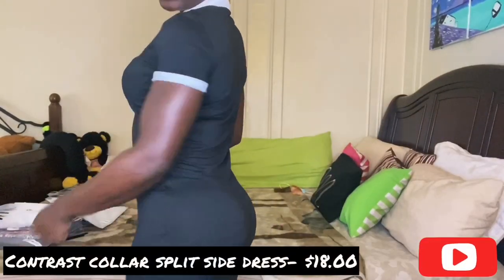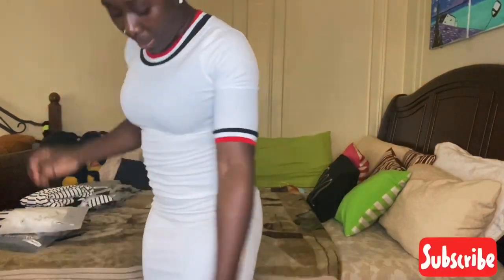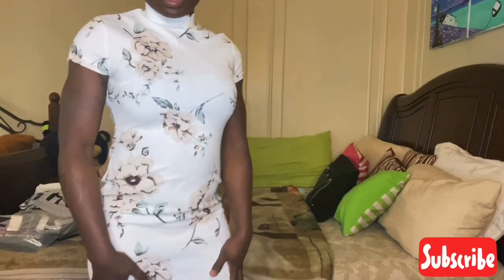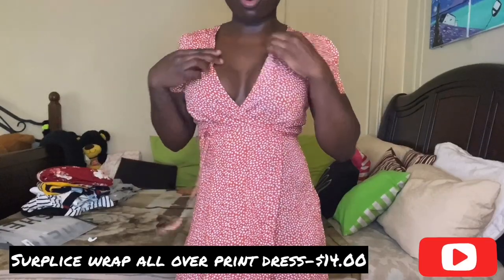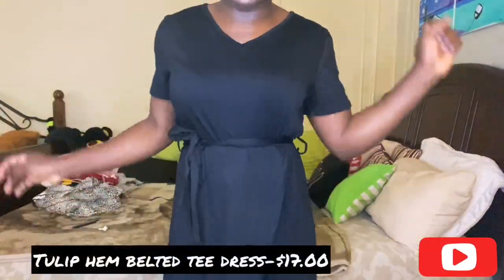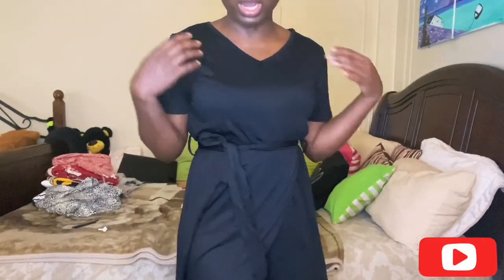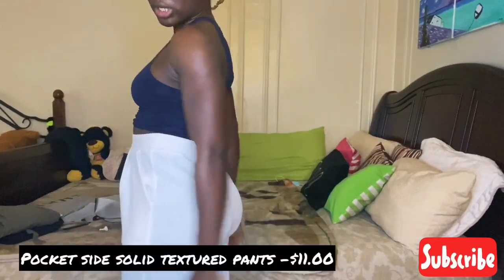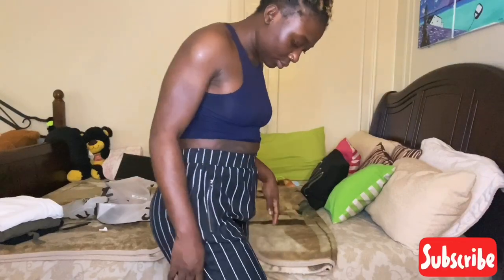SHEIN TRY ON HAUL | PART 2| OFFICE FRIENDLY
Welcomeeee backk to my channel. Thank you so much for stopping by. In today's video I did part 2 of my shein haul.

Name: Mary J
Age: 25
Camera- Iphone 11 pro max